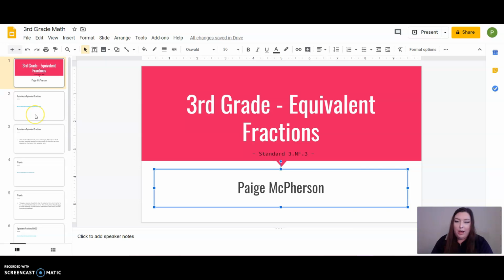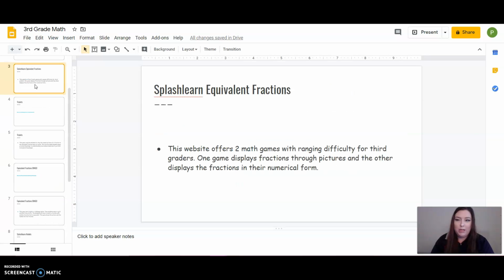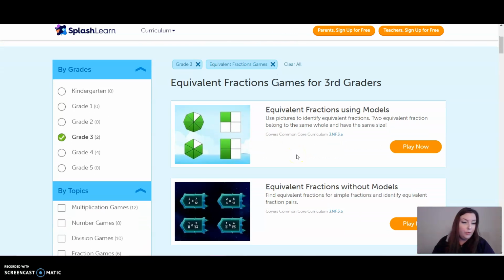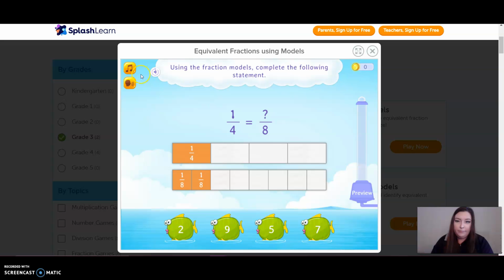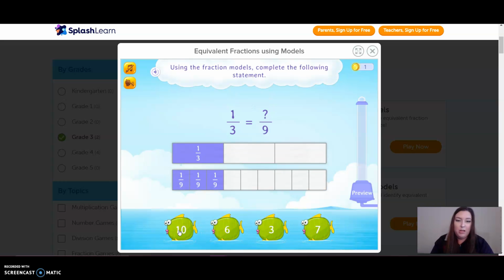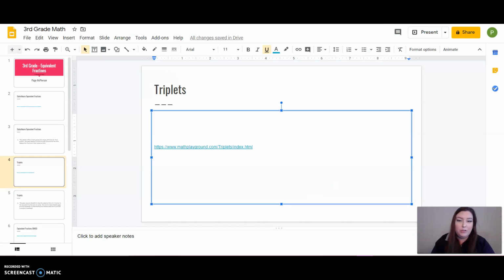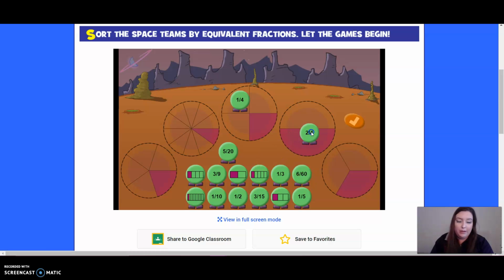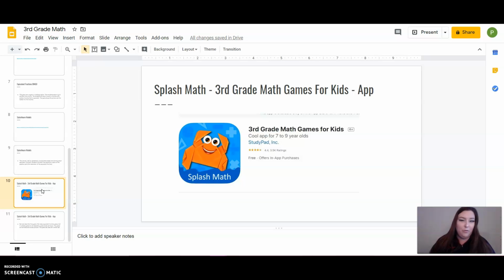3rd Grade Equivalent Fractions